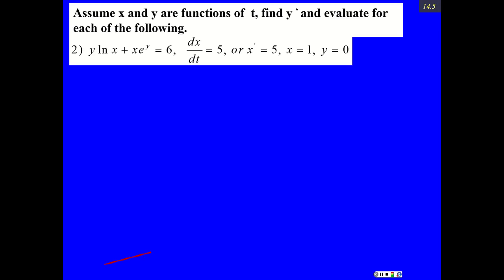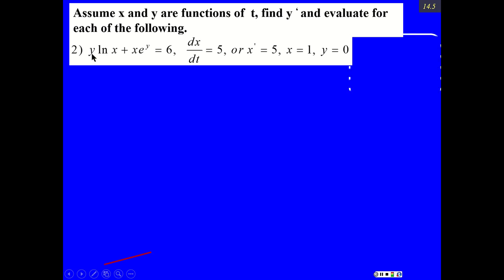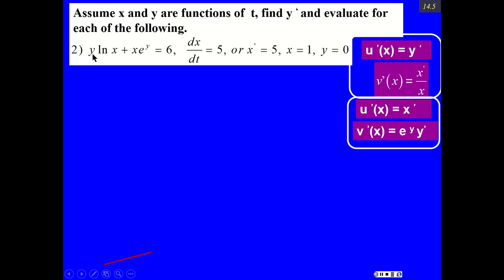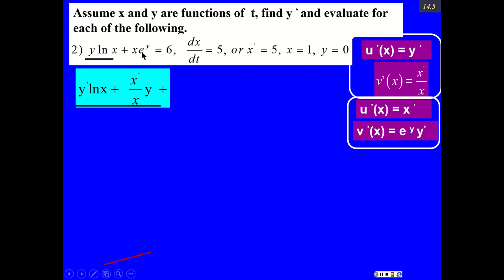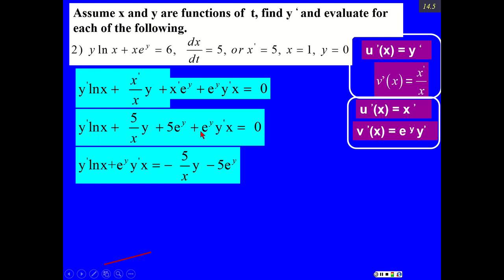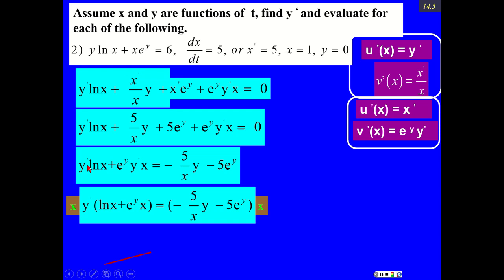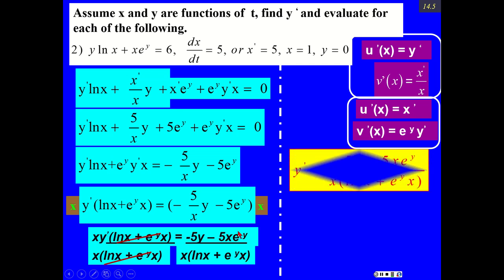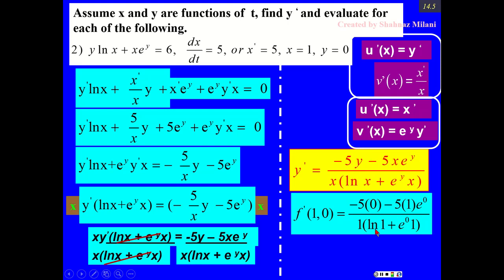Wed, Jun 27, 12 31 AM